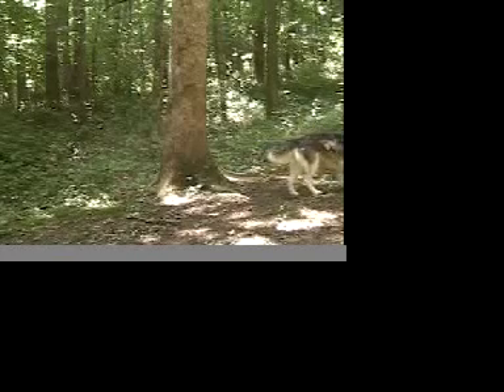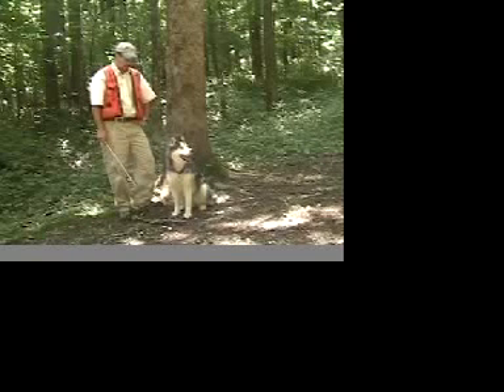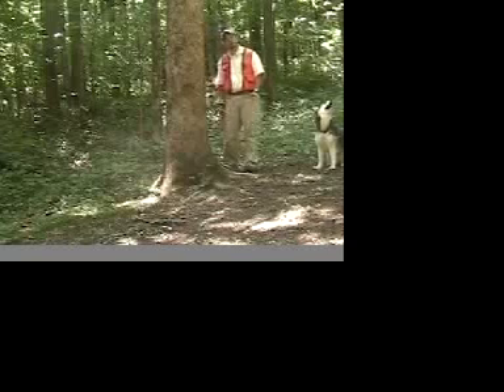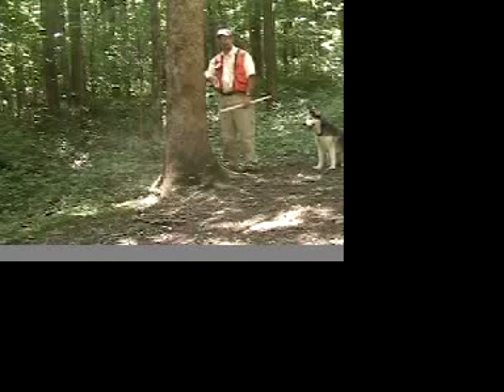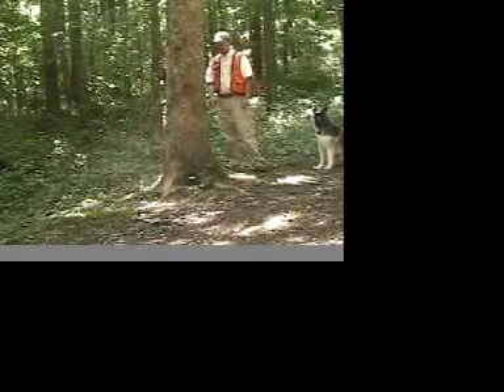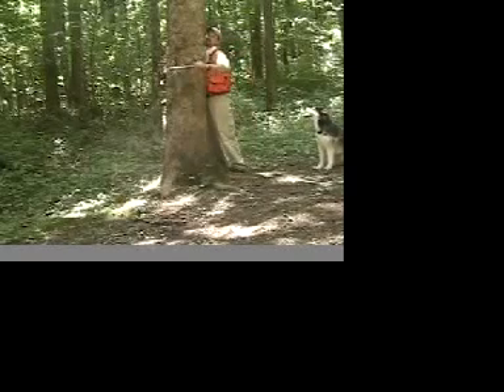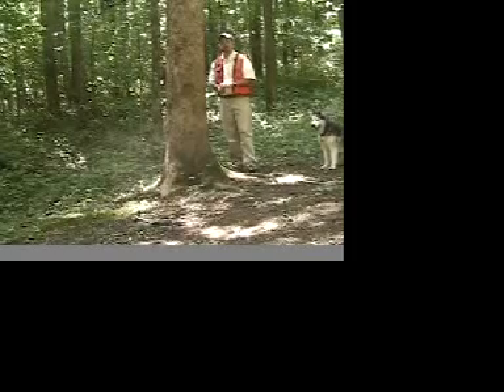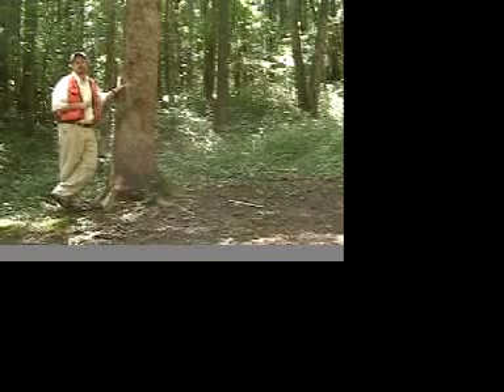Measuring Tree Diameter at Breast Height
HCC Instructor Blair Bishop demonstrates how to take a dbh measurement.